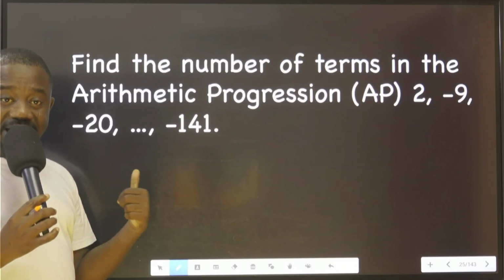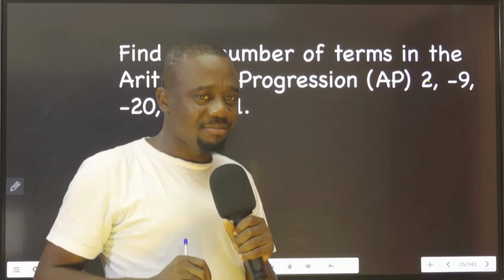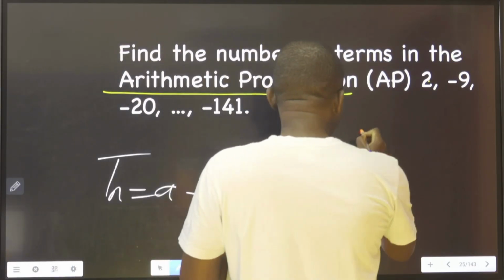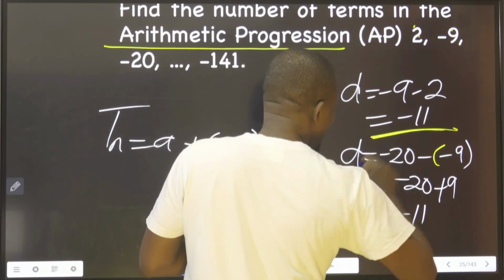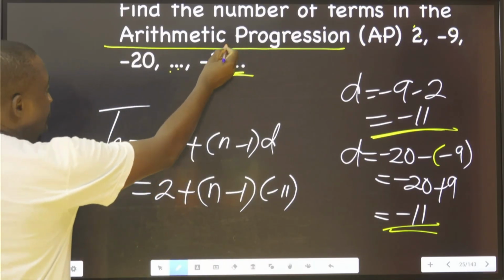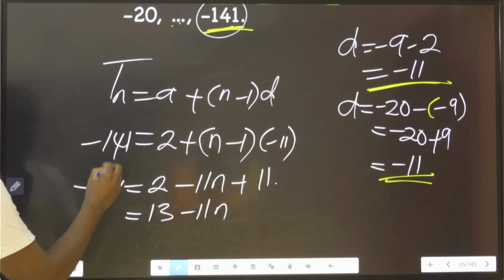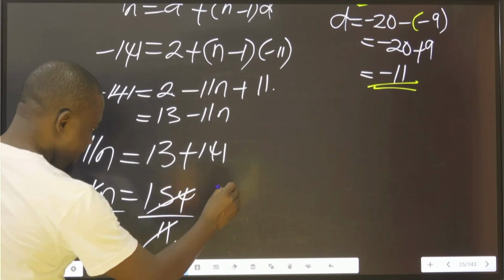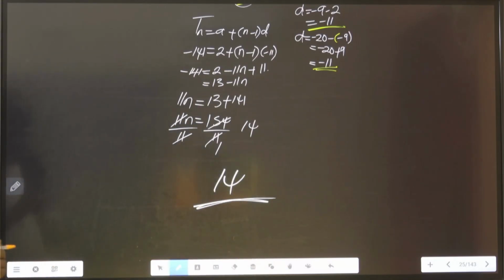Arithmetic Progression By Example - Lecture 3